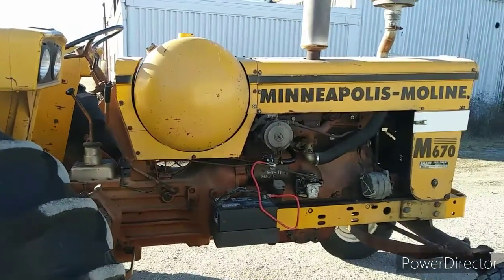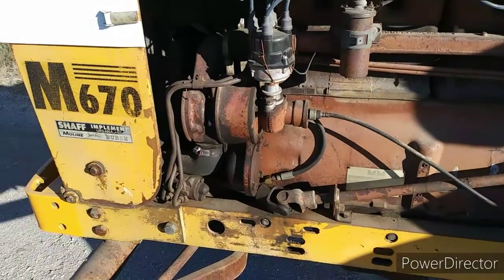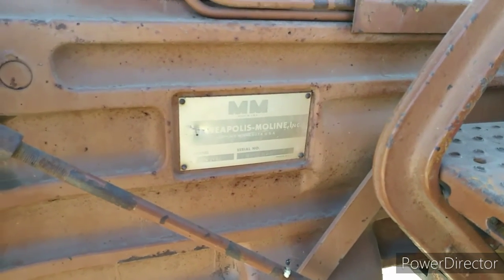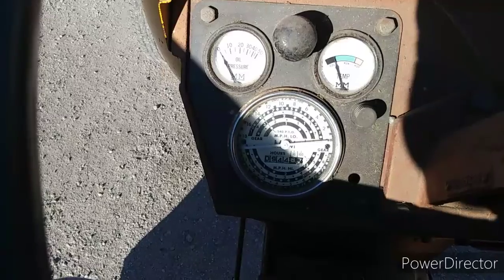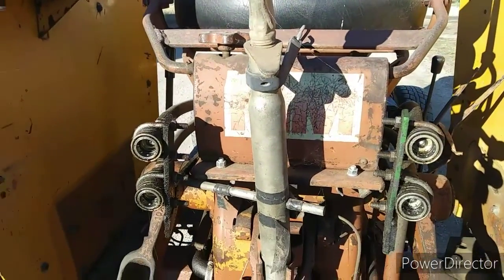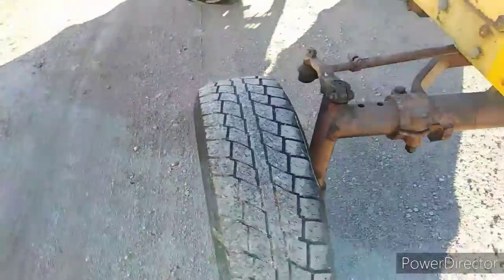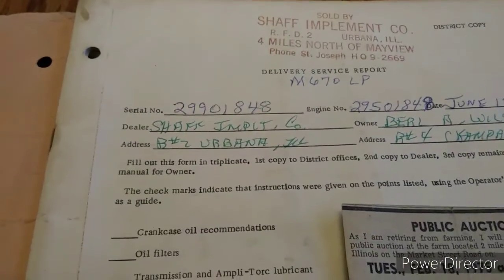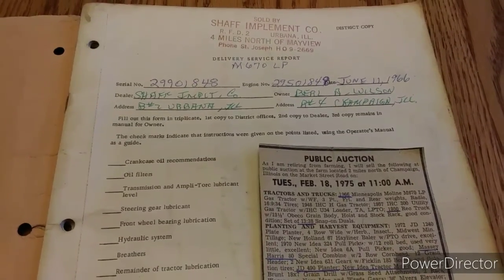Minneapolis M670 LP Tractor